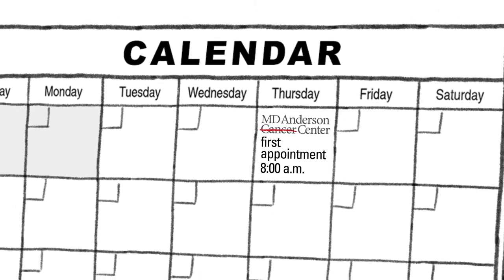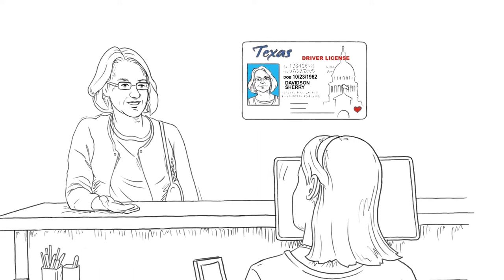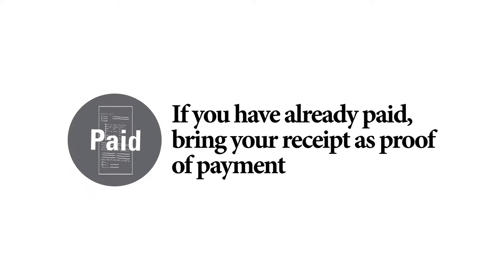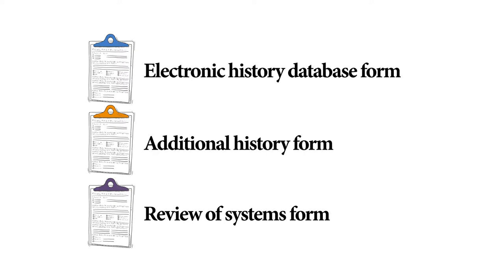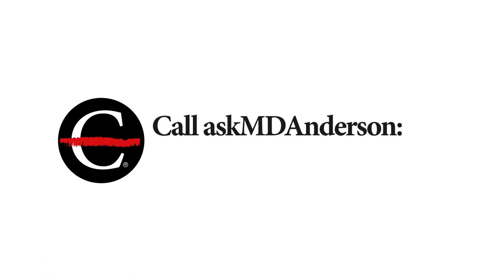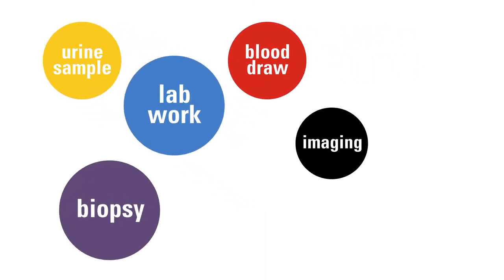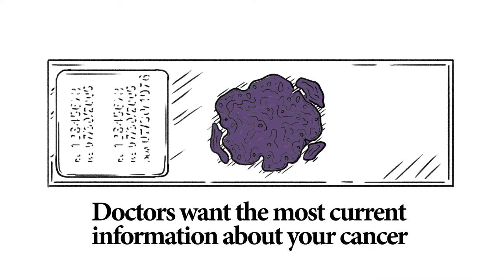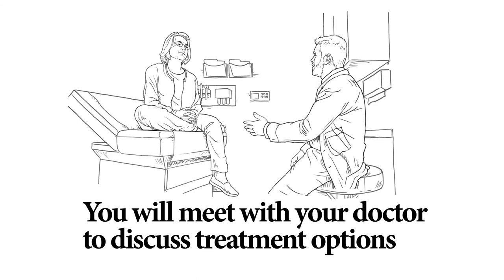Your first appointment at MD Anderson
At MD Anderson Cancer Center, we understand that your first appointment is an important day. You will register at your center and complete consent forms. You may have lab work, a biopsy or imaging done or need to redo tests. You will also meet your doctor and discuss your treatment options.

Request an appointment at MD Anderson by calling 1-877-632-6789